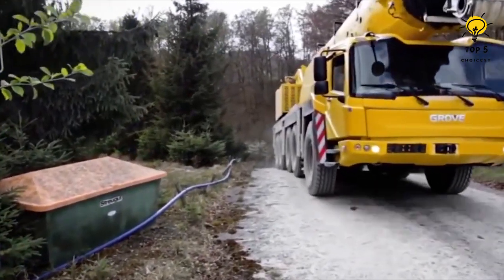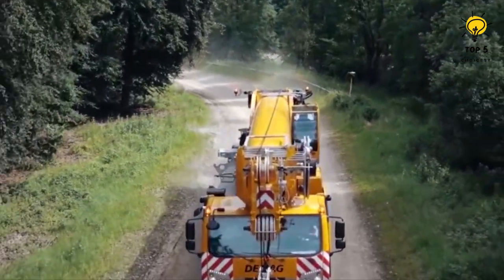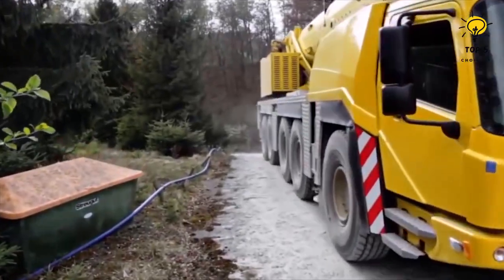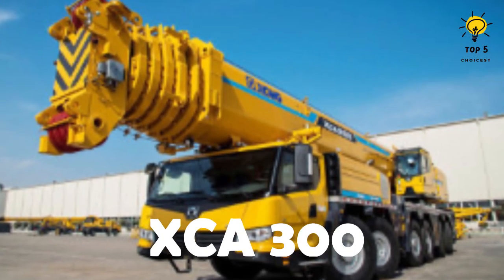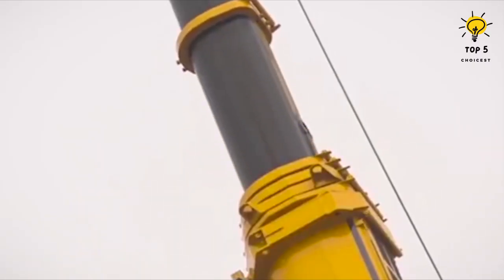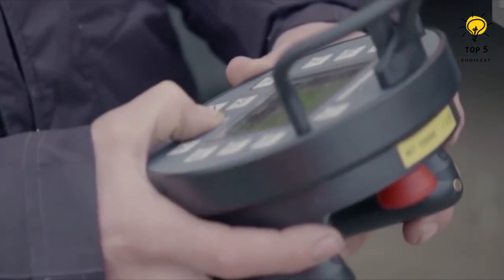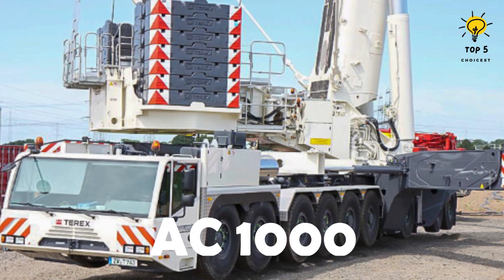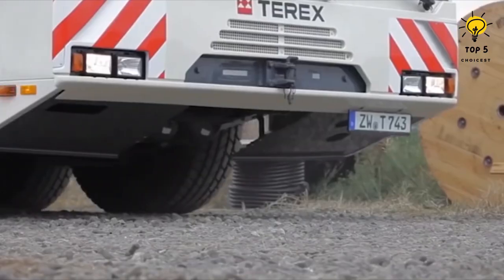Top 5 mobile crane in the world / Top 5 Mobile Cranes That Will Blow Your Mind!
We present to you the top 10 astounding crane trucks renowned for their ability to hoist massive objects beyond 100 meters. These heavy-duty machines are typically utilized in the construction field for assembling industrial structures or mounting colossal wind turbines. These are The Top 5 Mobile Cranes in the World.

we changed our channel name.
Our previous name is downlodablemind & Our new name is top 5 choicest.

10 most amazing mobile cranes in the world
longest crane in the world
the biggest crane in the world